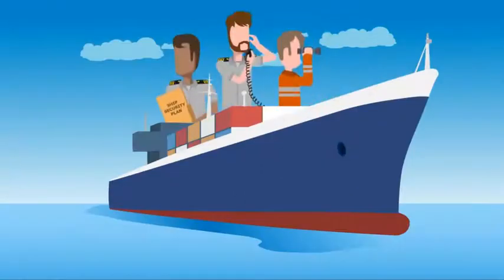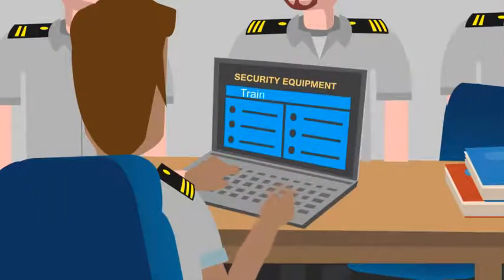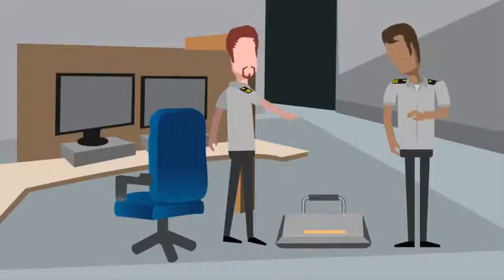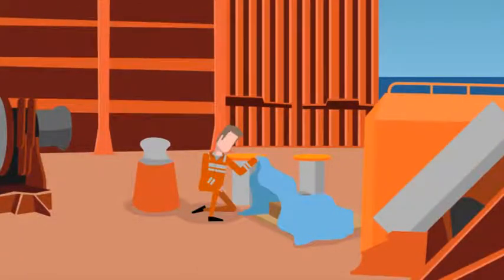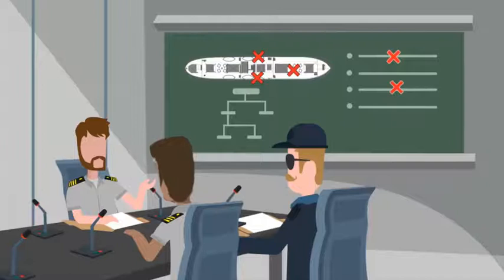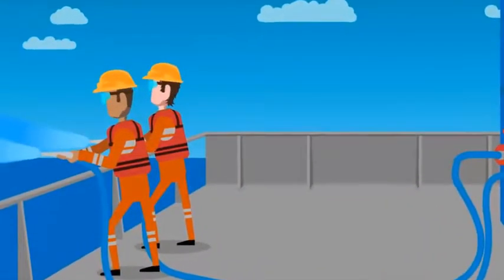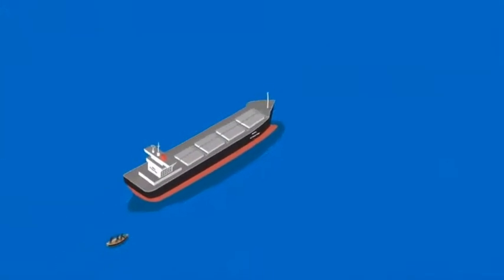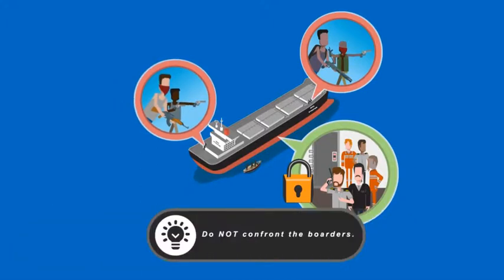Ship Security - Duties and Contingency Plans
This is a Seagull Video regarding the Duties and Contingency Plans on Board